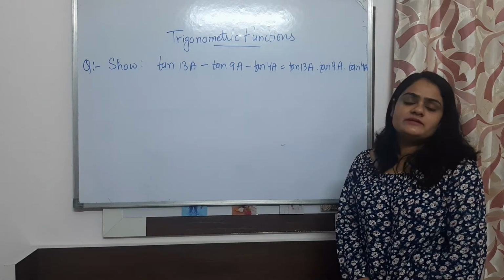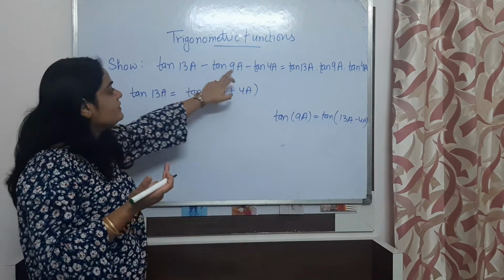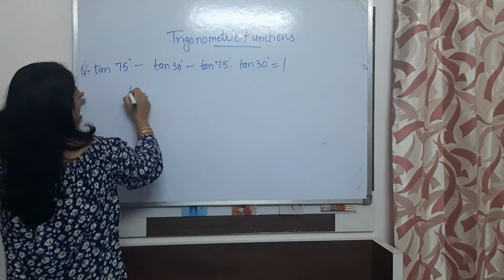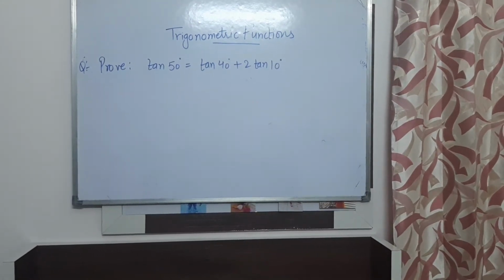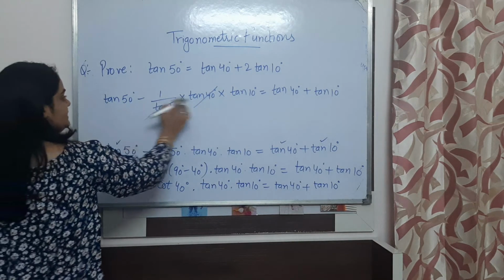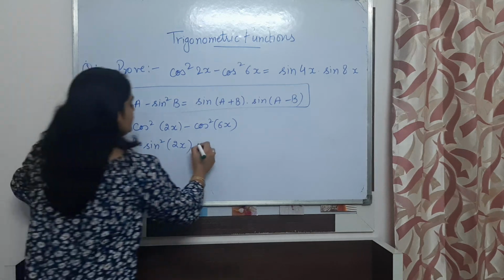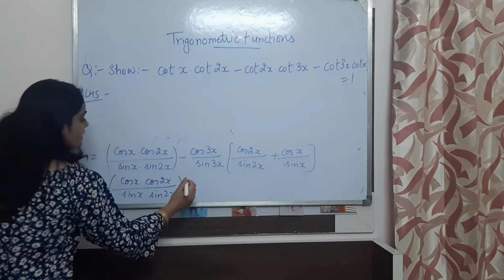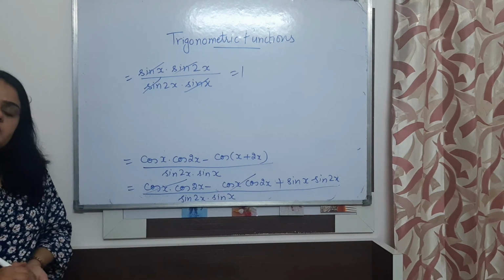Trigonometric functions(Lecture 8)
Priya Classes ( Problems based on addition/subtraction of two angles)